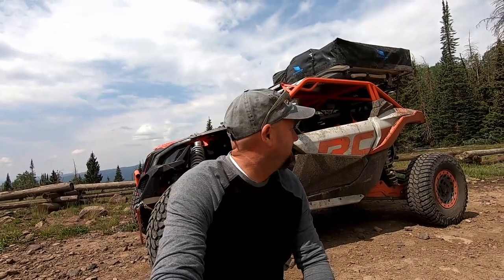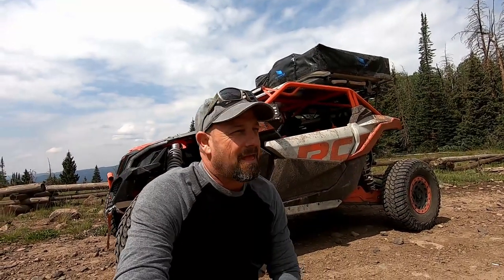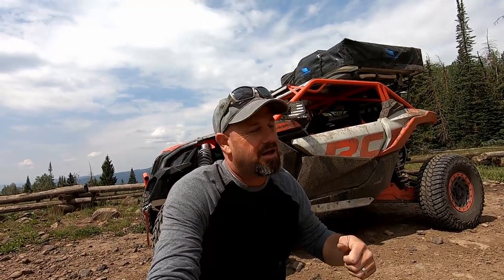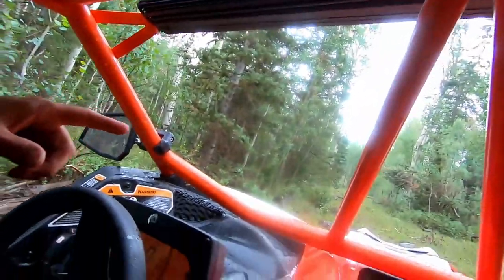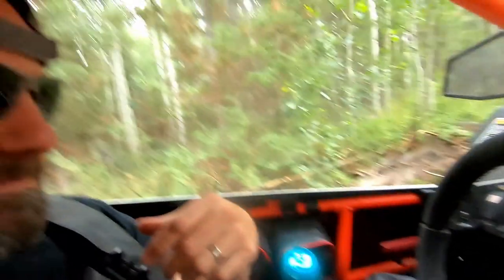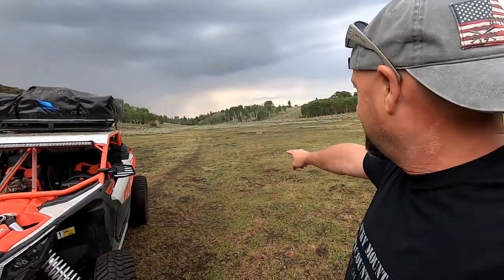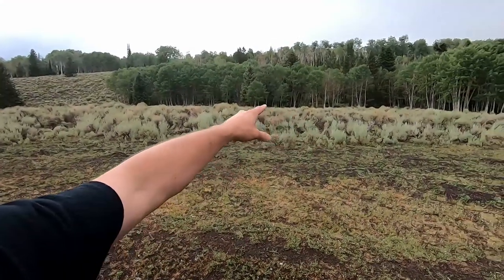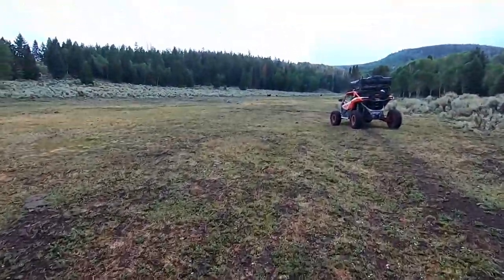UTV mountain trail riding, Will a roof top tent work on a Side by Side, UTV overlanding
UTV mountain trail riding with a roof top tent on a Side by Side.  How good does a RTT work on a UTV?  Does a rooftop tent work on a UTV?  Sport side by side with a Rooftop tent trail riding in the mountains.  Can a can am x3 hold a rooftop tent and still perform?  Here is the answer.  I got caught UTV riding in the rain and got soaking wet.

Roof top tent
K3 Dry bag Backpack
Tow strap for winching
Silky Saw
Ridged tool case,
Fork and spoon tongs,
Wood stove,
Wind screen,
Camp cooking set with burner,
Plastic plate set,
Camp chef cutting board came from this set,